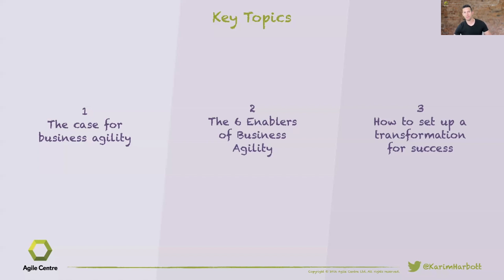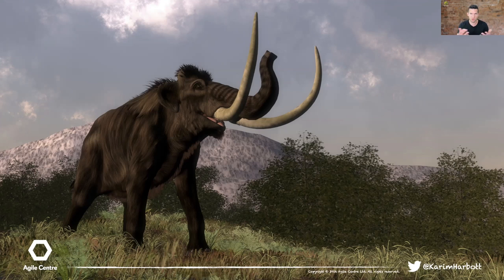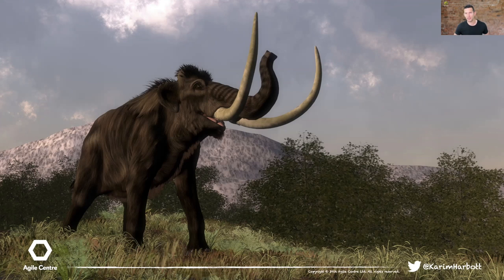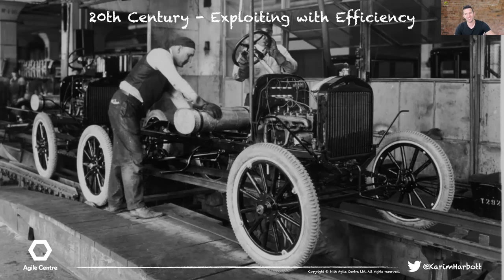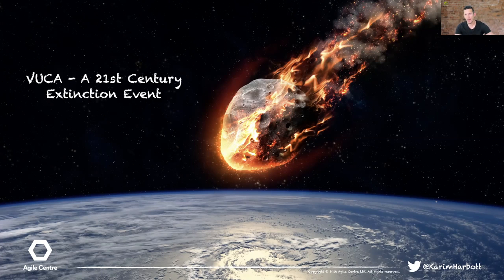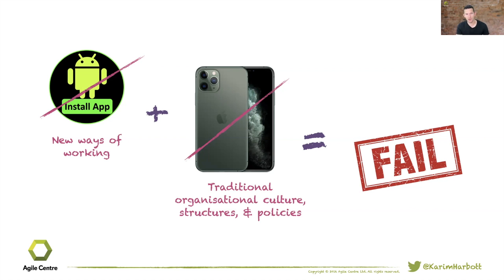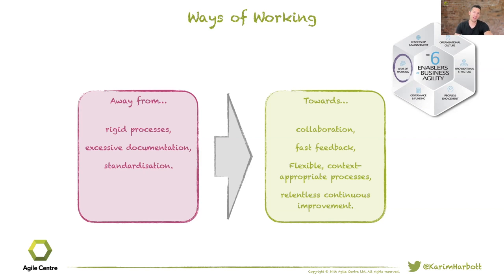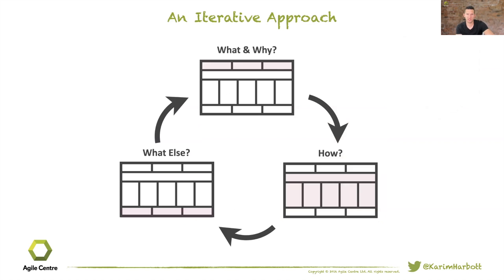Karim Harbott: 6 Enablers of Business Agility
The agile100 is a monthly conference series, that features at least four agile experts on different topics, ranging from Leadership, Agile & Scrum, Change Management and much much more.

the Event is always on the second Friday of the month and tickets are always free and available